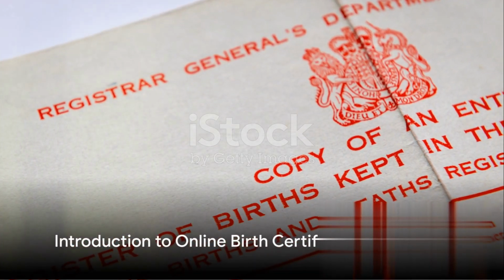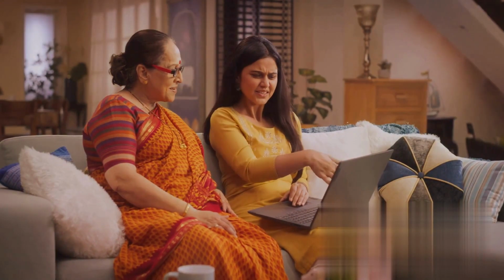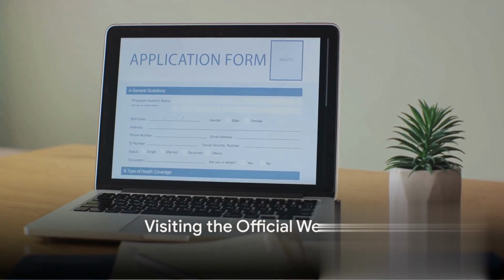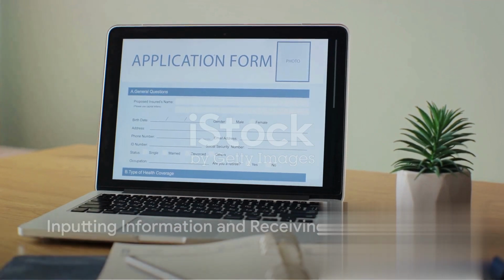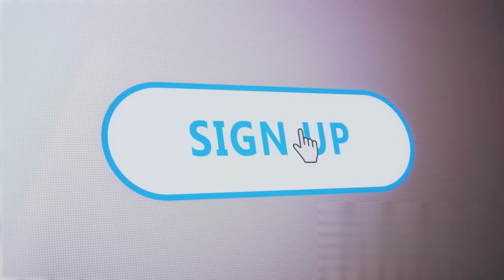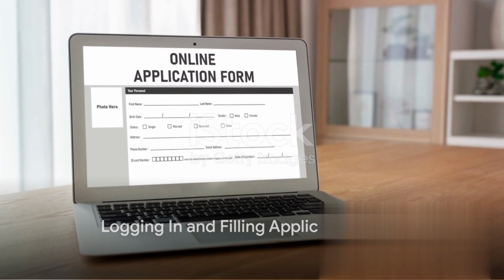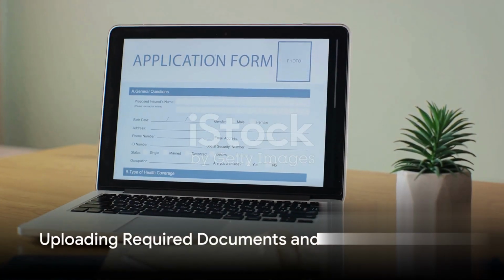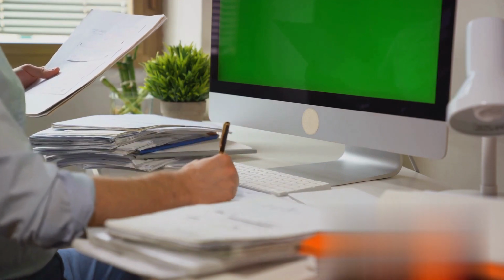Birth Certificate Kaise Banaye Online : घर बैठे किसी भी राज्य का जन्म प्रमाण पत्र ऑनलाइन बनाएं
Birth Certificate Kaise Banaye Online : घर बैठे किसी भी राज्य का जन्म प्रमाण पत्र ऑनलाइन बनाएं, जाने पूरा प्रोसेस जन्म प्रमाण पत्र बनाने का
Step By Step Online Process of Online Birth Certificate Kaise Banaye
किसी भी राज्य के अपने जन्म प्रमाण पत्र  हेतु  आवेदन  करने के लिए आपको  कुछ स्टेप्स  को फॉलो  करना होगा जो कि, इस प्रकार से हैं –

Online Birth Certificate Kaise Banaye के लिए ,सर्वप्रथम आपको इसकी  आधिकारीक वेबसाइट  के होम – पेज पर आना होगा जो कि, इस प्रकार का होगा –
Online Birth Certificate Kaise Banaye

इस पेज पर आने के बाद General Public Sign Up  का विकल्प मिलेगा जिस पर आपको क्लिक करना होगा,
क्लिक करने के बाद आफके सामने एक नया पेज खुलेगा जो कि, इस प्रकार का होगा –

अब इस  साइन – अप ( रजिस्ट्रैशन फॉर्म ) को आपको बेहद ध्या नसे भरना होगा,
इसके बाद आपको  सबमिट  के विकल्प पर क्लिक करके इसका लॉगिन आई,.डी व पासवर्ड  प्राप्त कर लेना होगा,
रजिस्ट्रैशन करने के बाद आपको होम – पेज पर वापस आना होगा,
होम – पेज पर आने के बाद आपको  पोर्टल मे, लॉगिन करना होगा,
पोर्टल में, लॉगिन करने के बाद आपके सामने एक नया पेज खुलेगा जहां पर आपको Apply For Birth Registration   का विकल्प मिलेगा जिस पर आपको क्लिक करना होगा,
क्लिक करने के बाद आपके सामने इसका  आवेदन फॉर्म  खुलेगा जिसे आपको ध्यान से भरना होगा,

आवेदन फॉर्म भरने के बाद आपको मांगे जाने वाले सभी  दस्तावेजो को स्कैन करके अपलोड करना होगा,
दस्तावेजो को स्कैन करके अपलोड करने के बाद आपको  सबमिट  के विकल्प पर क्लिक करके इसकी रसीद प्राप्त कर लेनी होगी,
रसीद प्राप्त कर लेने के बाद आपको इसके सभी मांगे जाने वाले दस्तावेजो की  स्व – अभिप्रमाणित छायाप्रतियो को अटैच करना होगा औऱ
अन्त मे, आपको इन सभी दस्तावेजो को अपने जिले के  संबंधित विभाग  में जाकर जमा करवाना होगा व इसकी रसीद प्राप्त कर लेनी होगी आदि।
अन्त, इस प्रकार आप सभी आसानी से अपना – अपना किसी भी राज्य का जन्म प्रमाण पत्र बनवा सकते है और इसका लाभ प्राप्त कर सकते है।
Hi
Dosto Aaj Ki Is Video Me Maine Birth Certificate Kaise Banaye Online : घर बैठे किसी भी राज्य का जन्म प्रमाण पत्र ऑनलाइन बनाएं  Aapko Ye Bataya Hai  Ummeed Hai Aapko Ye Video Bahut Pasand Aayegi